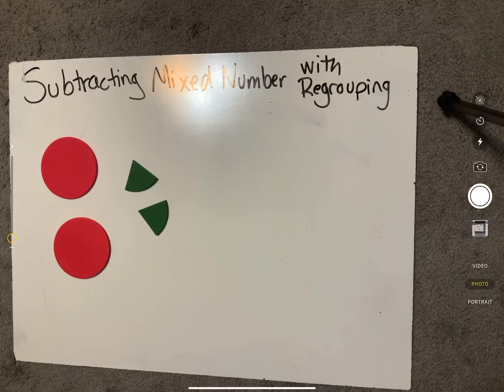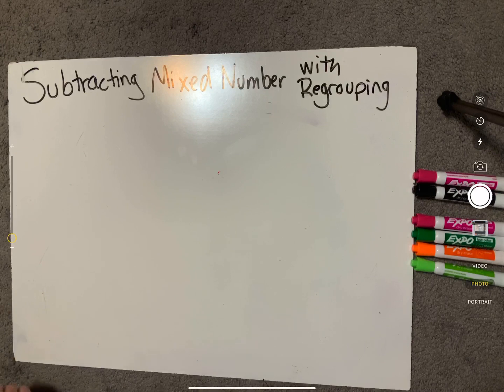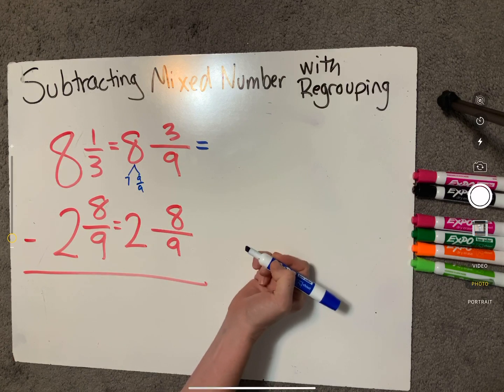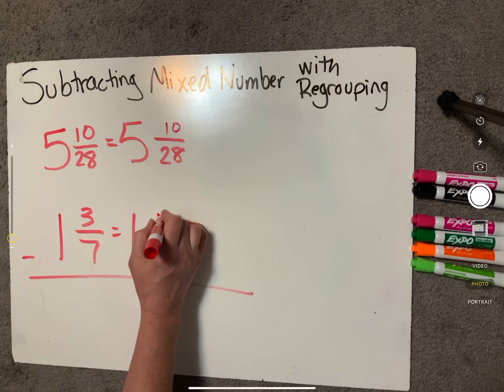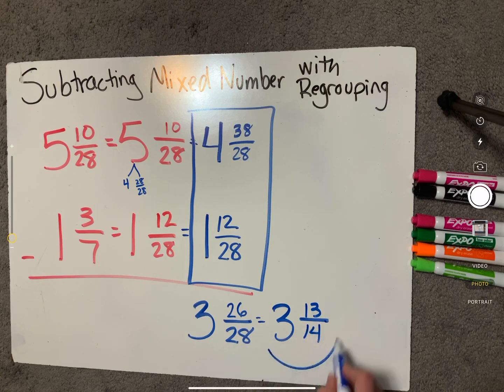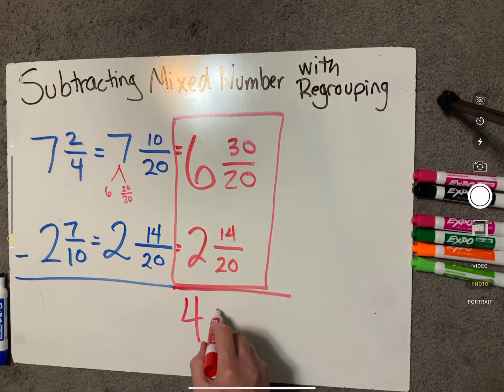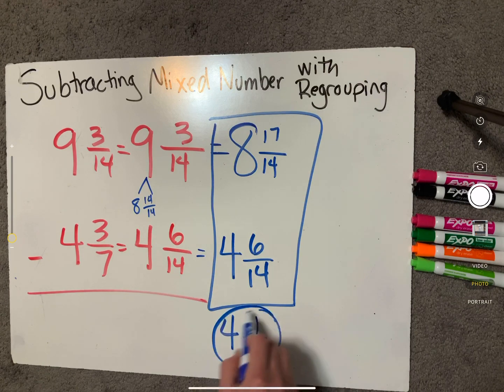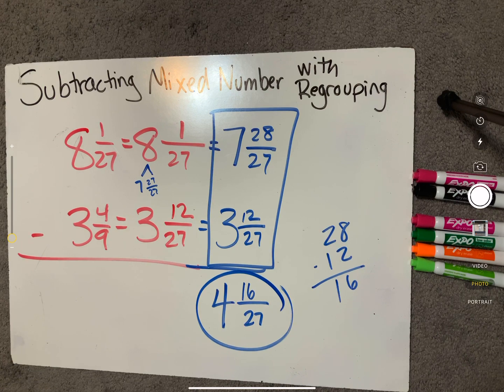Subtracting Mixed Numbers with Regrouping (Day 1)